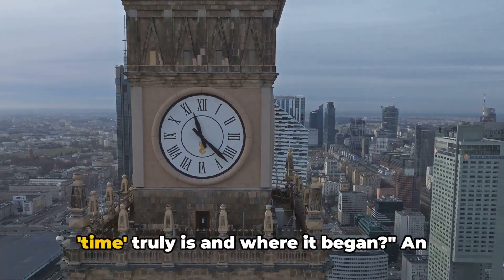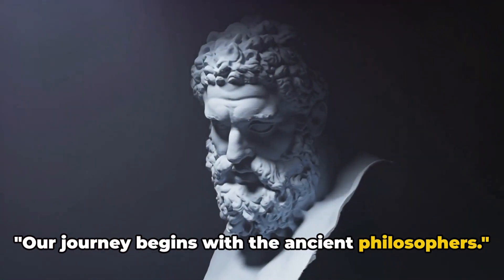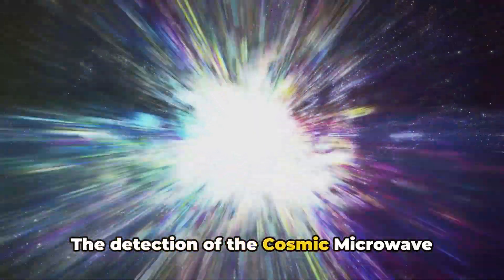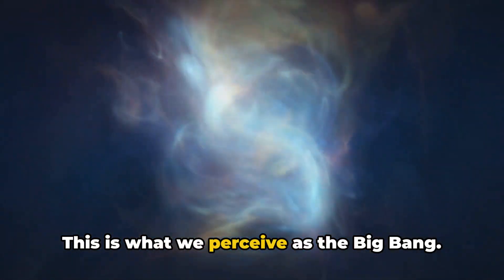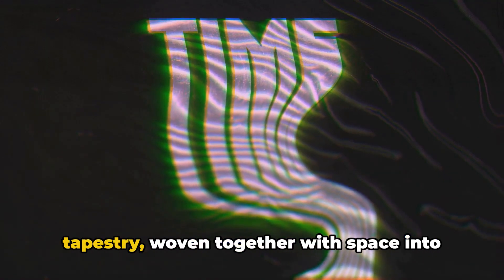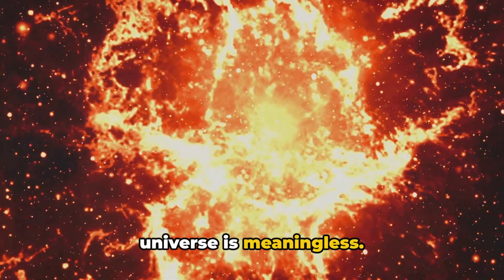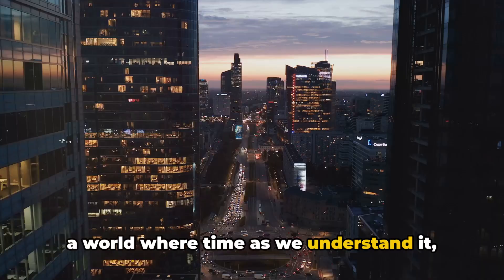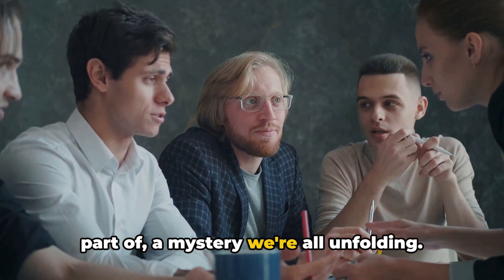Time Origins: Top 10 Theories Unveiled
Join us as we delve into the top 10 theories about the origin of time! From the monumental Big Bang Theory to the mind-bending quantum cosmology, we explore the mysteries that have puzzled scientists for decades. Discover how these groundbreaking theories shape our understanding of the universe and the very fabric of reality. Don't miss this captivating journey through time's most fascinating beginnings.

OUTLINE:

00:00:00 "An Enigma Called Time"
00:01:54 "The Ancient Philosophers' View"
00:02:53 "The Big Bang Theory"
00:05:04 "The Oscillating Universe Theory"
00:06:03 "The Quantum Loop Theory"
00:07:00 "The String Theory"
00:09:25 "The Multiverse Theory"
00:10:26 "The No-Boundary Proposal"
00:12:31 "The Black Hole Theory"
00:13:28 "The Timeless Universe Theory"
00:14:31 "Wrapping Up"
00:15:33 "Join the Exploration"

What is time? Where did it come from? From the Big Bang to the multiverse, scientists and philosophers alike have been fascinated by the nature and origin of time for centuries. In this video, we’re uncovering the Top 10 Theories that delve into the mysterious origins of time itself! 🚀🔮

🔍 In This Video, You’ll Discover:

The Big Bang and Time’s Beginning 💥: The Big Bang Theory is one of the most widely accepted explanations of how the universe—and time itself—began. Explore how this monumental event gave rise to time as we know it.

Time Before the Big Bang? 🧠: Some scientists believe that time may have existed before the Big Bang. Dive into alternative theories like cyclic cosmology and the possibility of multiple Big Bangs!

Block Universe Theory 🌀: Could the past, present, and future all exist simultaneously? The Block Universe Theory challenges our traditional understanding of time, suggesting that time may be an illusion.

Multiverse and Time 🌐: What if there are infinite universes, each with its own version of time? Explore how the Multiverse Theory proposes that time could vary between different universes.

Arrow of Time 🕰️: Why does time only move forward? Discover the Arrow of Time, a theory that explains why time seems to flow in only one direction, tied to the concept of entropy.

Einstein’s Theory of Relativity 🌟: No discussion of time is complete without mentioning Einstein! Learn how Special and General Relativity revolutionized our understanding of time as a flexible, relative concept that’s affected by speed and gravity.

Quantum Mechanics and Time ⚛️: How does time behave on the quantum level? Explore the bizarre world of quantum mechanics where time may behave very differently than it does in our everyday lives.

Wheeler-DeWitt Equation 📐: Could time be irrelevant in the fundamental equations of the universe? The Wheeler-DeWitt Equation suggests that the laws of physics might work without time at all!

String Theory and Time 🧵: How does time fit into String Theory, the idea that the universe is made up of tiny vibrating strings? Learn about this fascinating theory and its implications for our understanding of time.

Time Travel Theories ⏳: Is time travel possible? Explore the most popular time travel theories, from wormholes to closed timelike curves, and find out if humanity could one day journey through time!

🌍 Why Understanding Time’s Origin Matters:

The origins of time aren’t just a mind-boggling mystery—they’re essential to understanding the universe itself! From astrophysics to philosophy, the nature of time influences everything from the formation of galaxies to our daily experiences. 🚀 Theories of time also help scientists search for answers to other cosmic questions, such as the nature of black holes, dark matter, and quantum gravity.

Which theory about the origins of time blows your mind the most? Share your thoughts and theories in the comments below!

🎥 Related Videos You Might Enjoy:

Top 10 Mysteries of Black Holes 🌌
The Science Behind Time Travel ⏳
Quantum Mechanics Explained 🧠
Einstein’s Relativity: What You Need to Know 🌟
Is Time an Illusion? 🌀
🔮 Unlock the Secrets of the Cosmos!

We dive deep into the most perplexing scientific theories, bringing you the latest discoveries and mind-blowing facts about the universe. 🌠